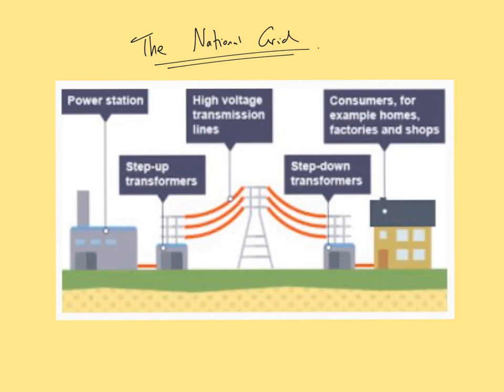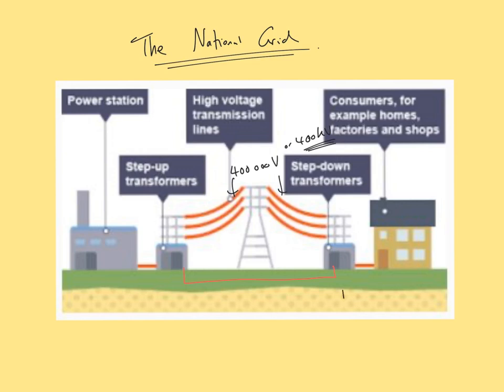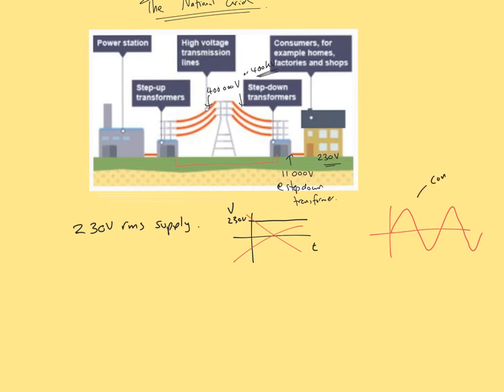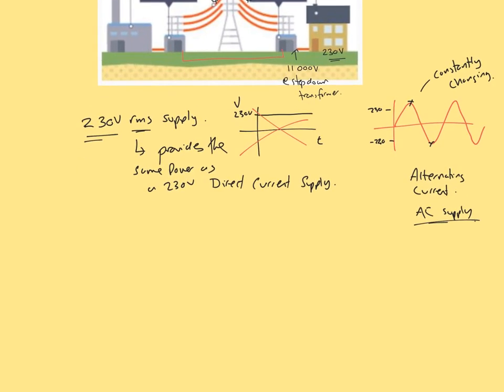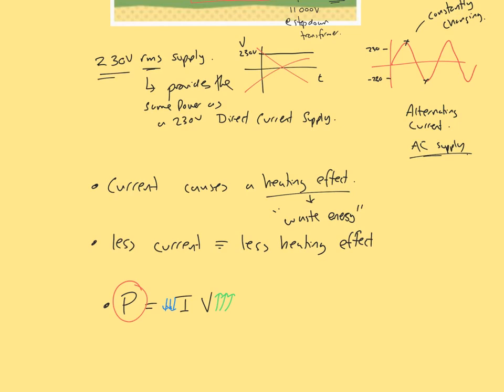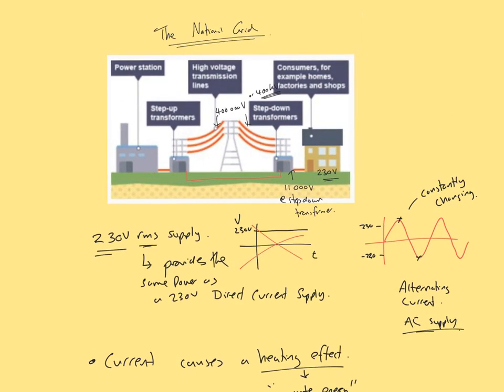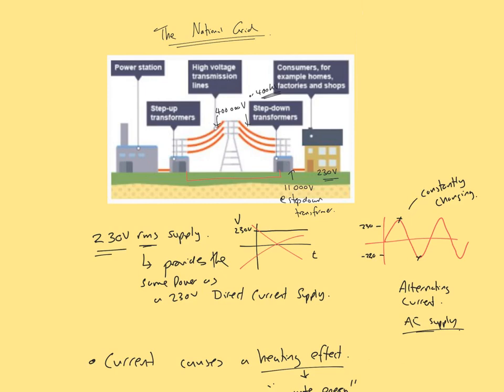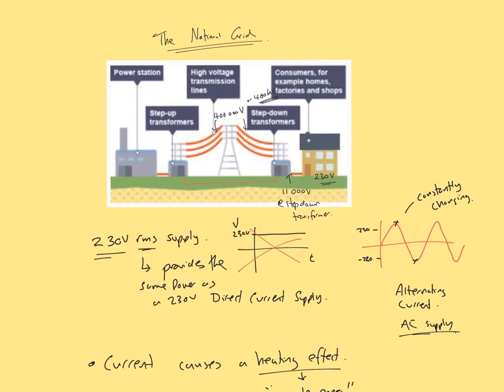The National Grid